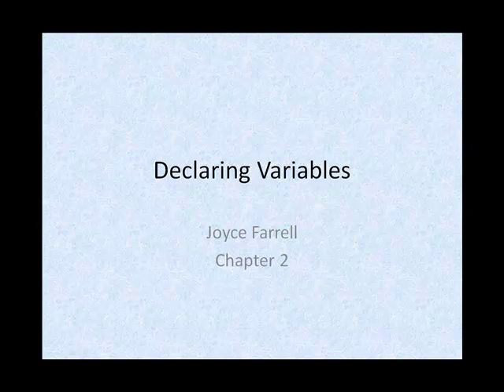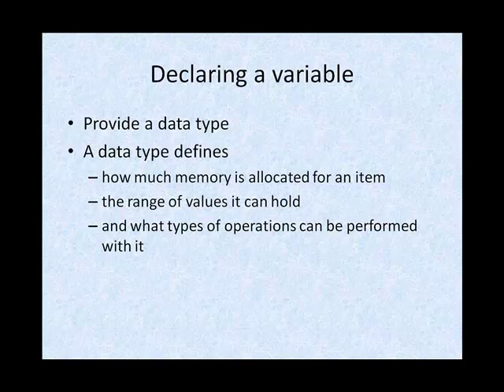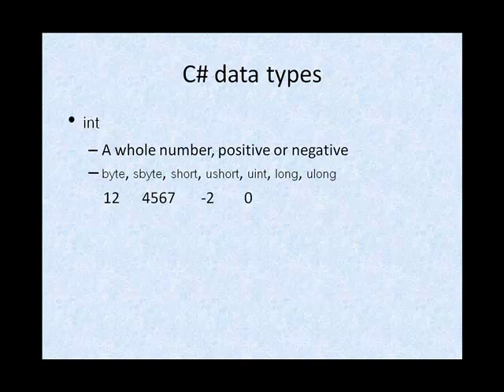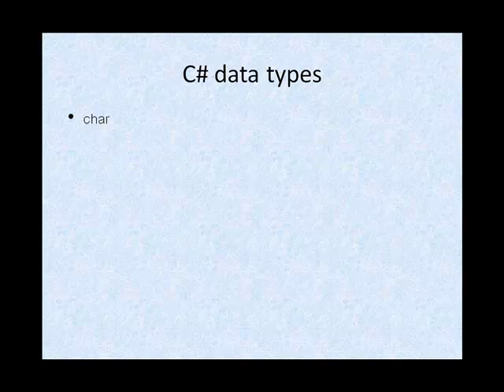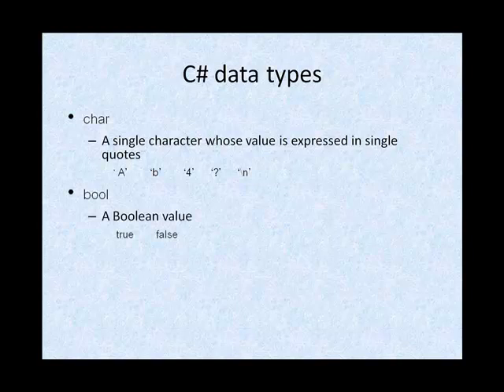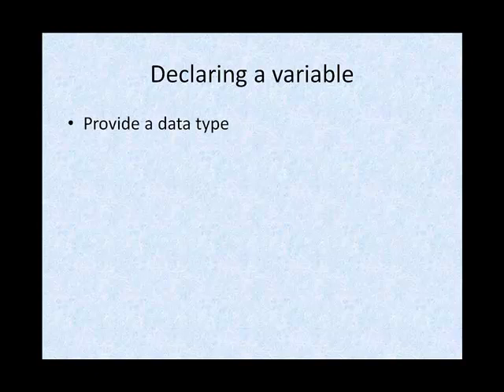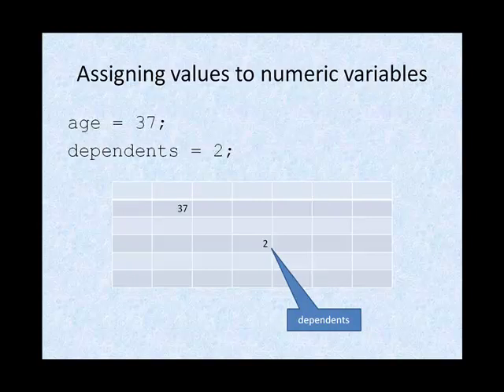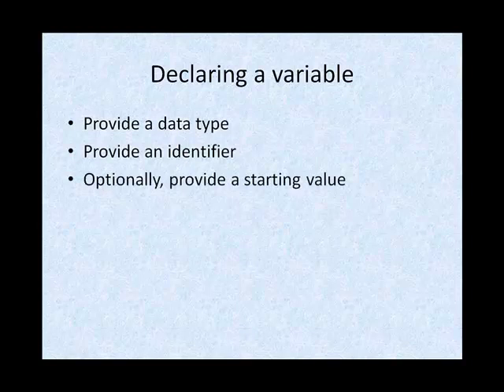Ch2 DeclaringVariables 9781337102100